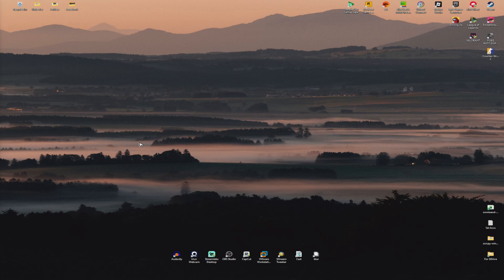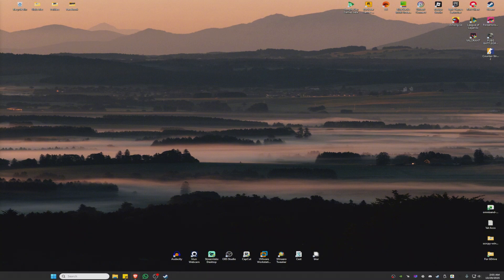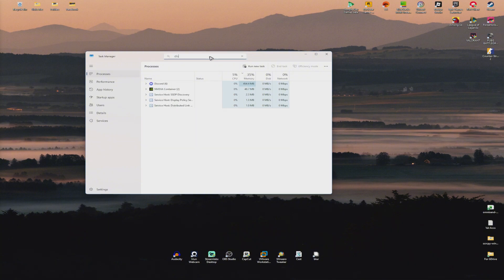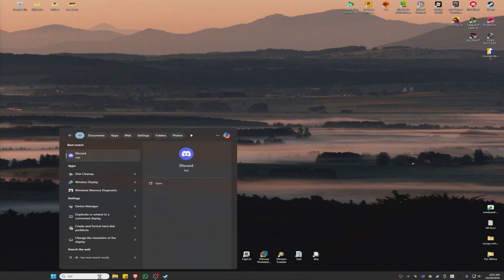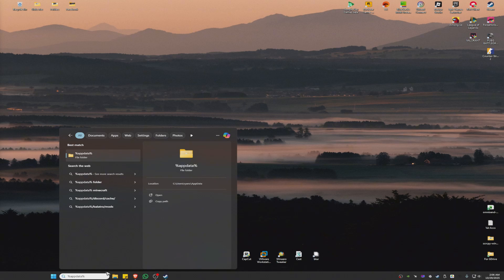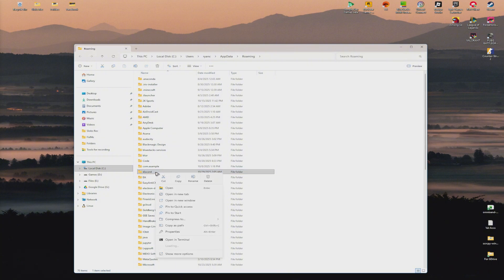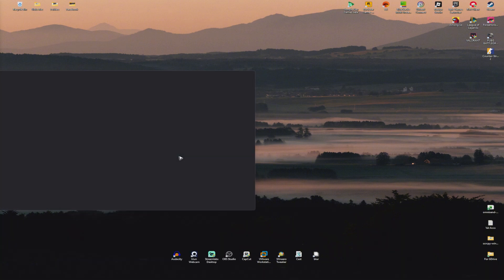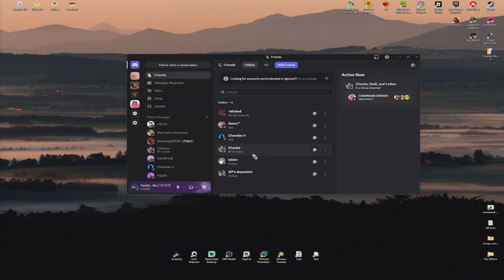How To Fix Discord Not Opening on PC (Full Guide 2026)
How To Fix Discord Not Opening on PC

In this video, I will show you how to fix Discord not opening on your Windows PC. This issue often happens due to background processes, corrupted cache files, or outdated app data preventing Discord from launching properly. I’ll walk you through effective troubleshooting steps, including ending Discord processes from Task Manager, clearing AppData and LocalData folders, updating or reinstalling Discord, and checking your Windows compatibility settings. By following this step-by-step guide, you can easily get Discord working again—no need for reinstall loops or unnecessary restarts.

Chapters:
00:00 Introduction
00:10 How To Fix Discord Not Opening on PC